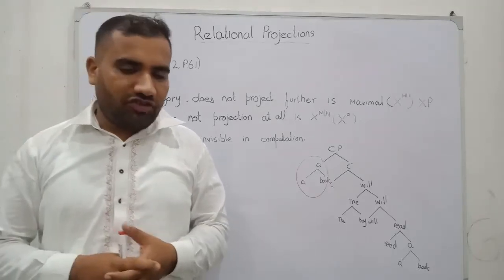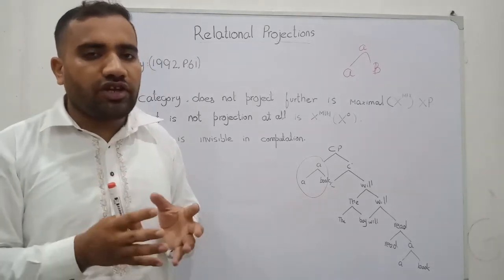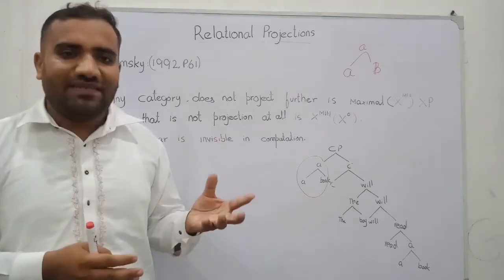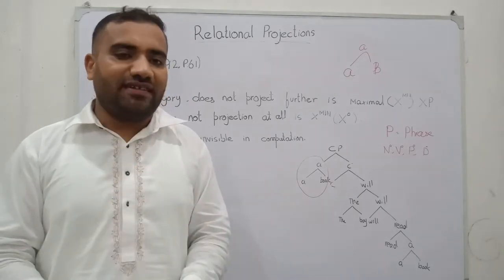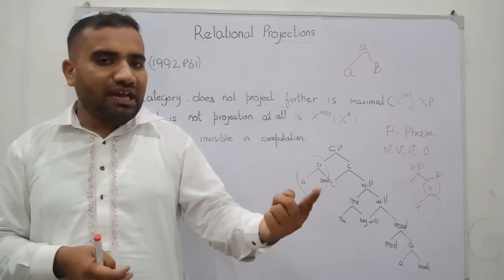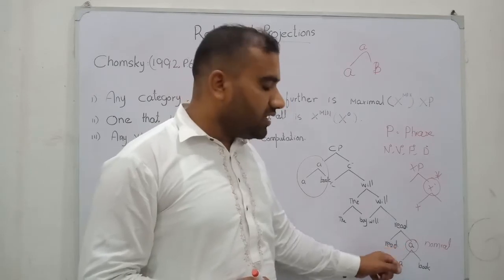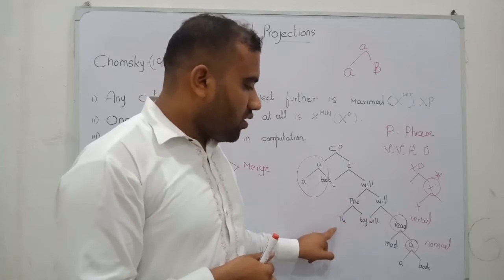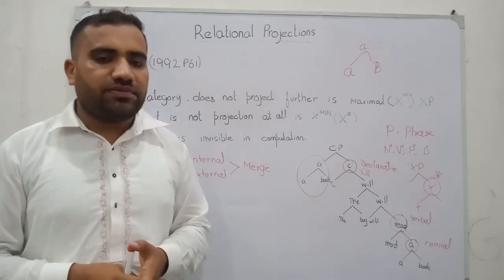Minimalist Syntax ll Relational Projection ll Noam Chomsky ll Linguistics with Asad Ali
In this video, I have explained that Relational Projection in details for researchers convenience.